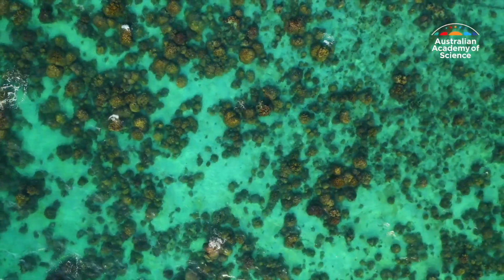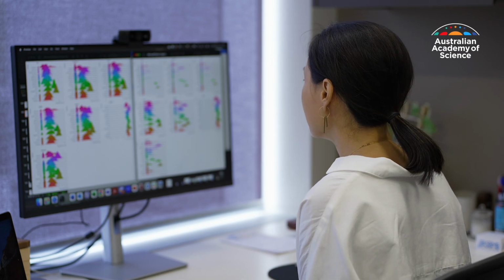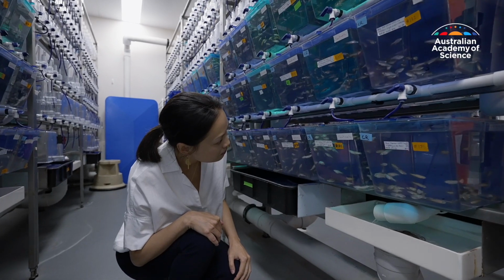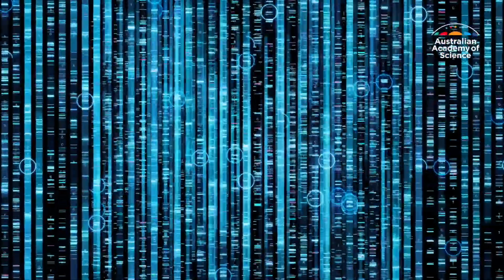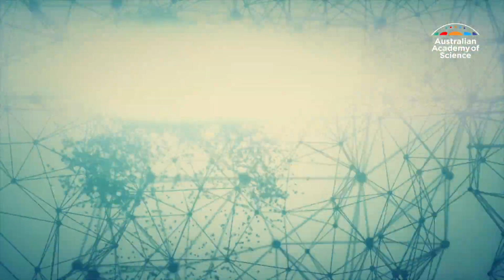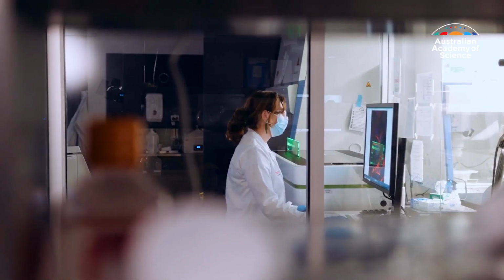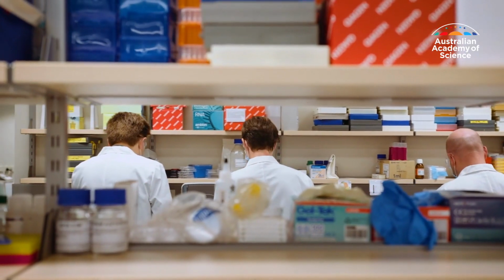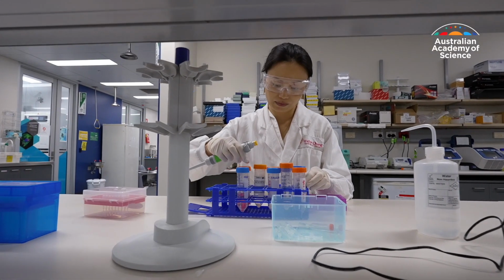Fenner Medal winner A/Prof Emily Wong - Victor Chang Cardiac Research Institute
Associate Professor Wong’s work contributes to our understanding of an overarching question in genetics – how does the genome specify animal form and function.

Video credit | @scienceacademyau